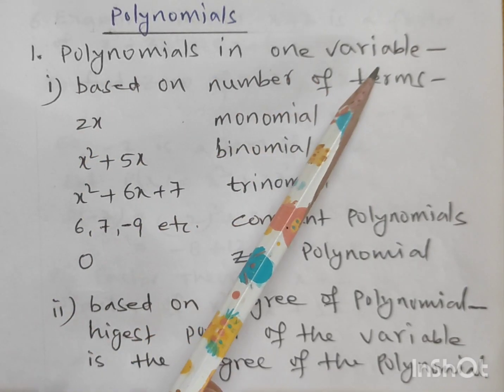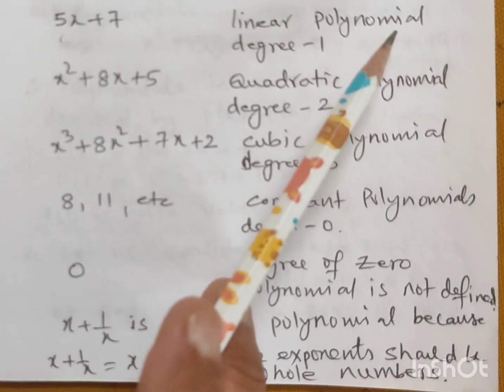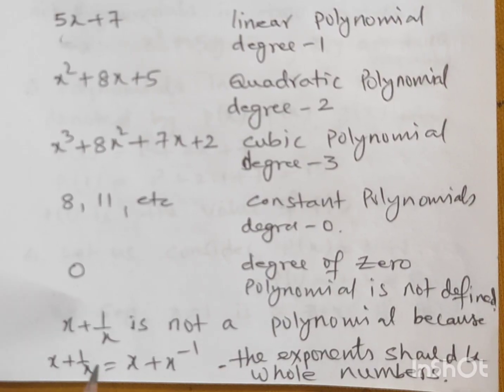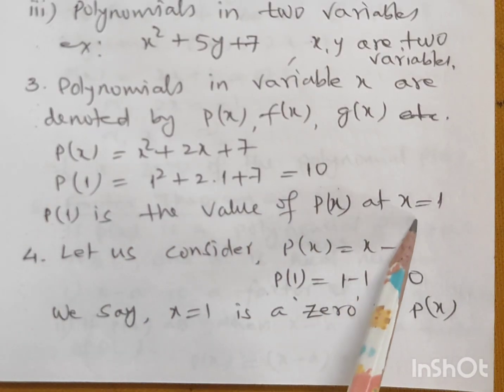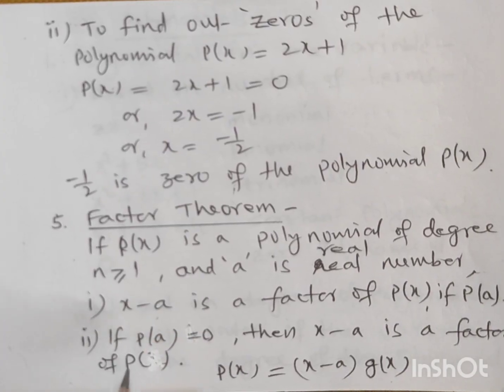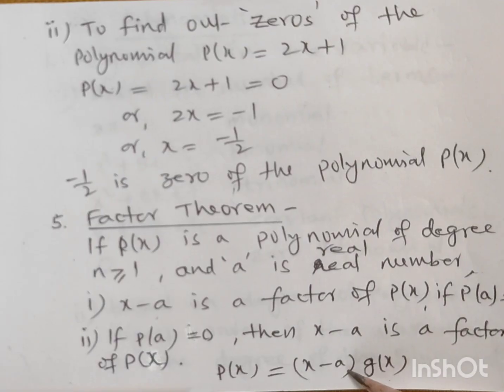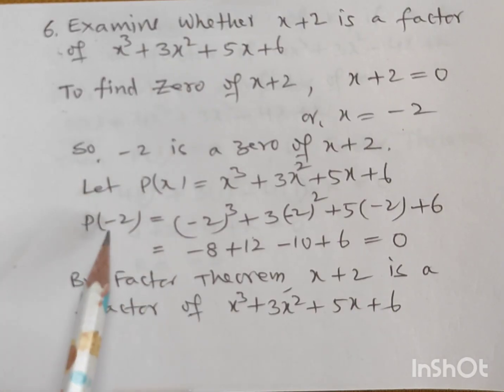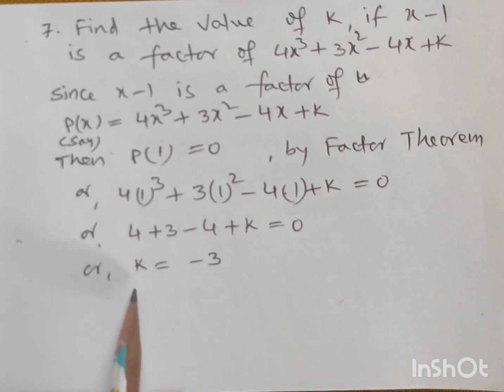POLYNOMIALS Class 9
@Raj-NBF POLYNOMIALS Class 9
Types, degree, zeroes, Factor Theorem, with examples explained in simple way so that any one can understand.